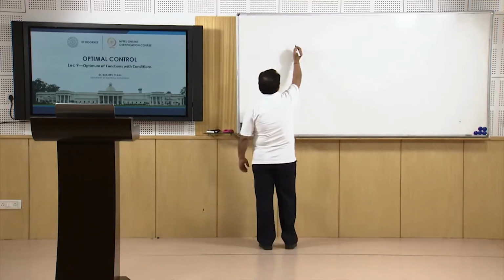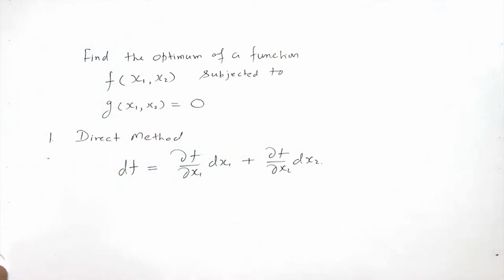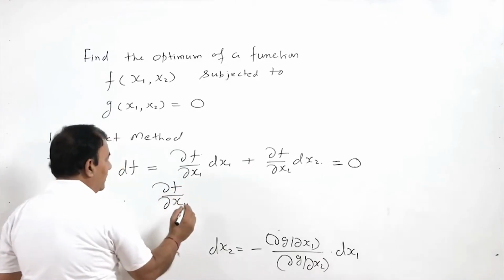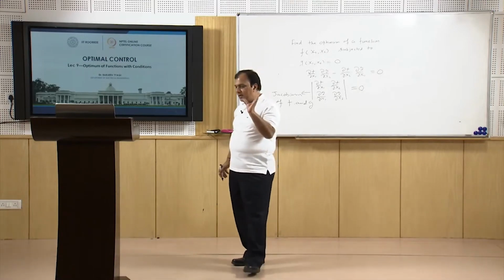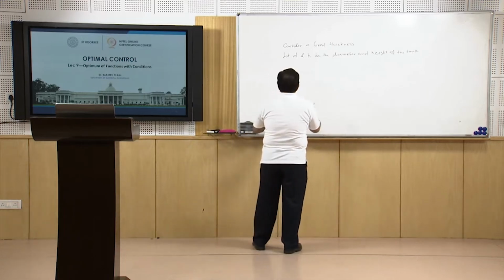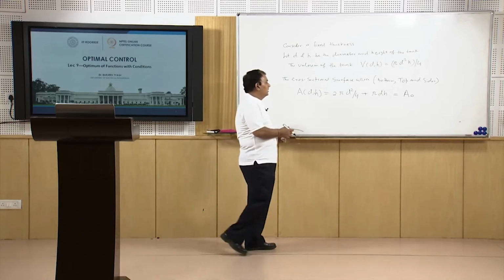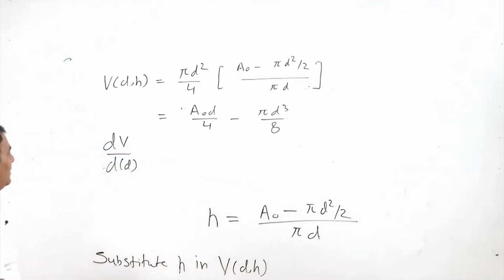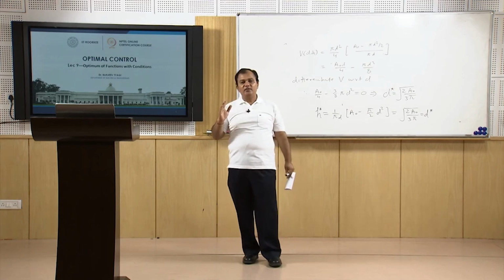Optimum of Functions with Conditions